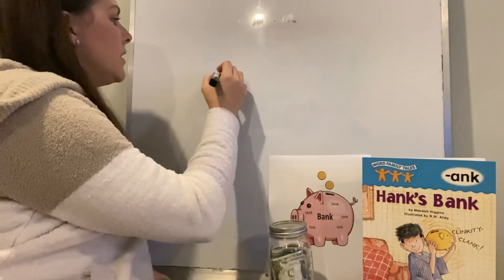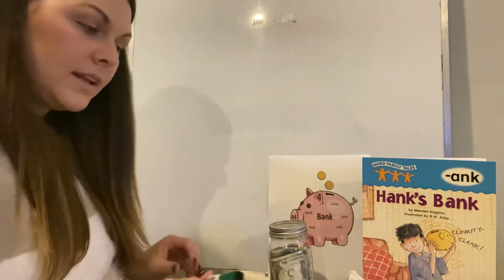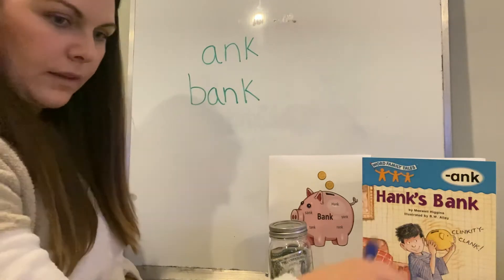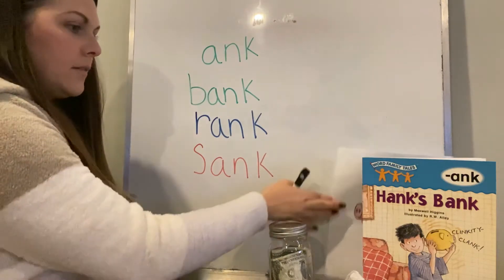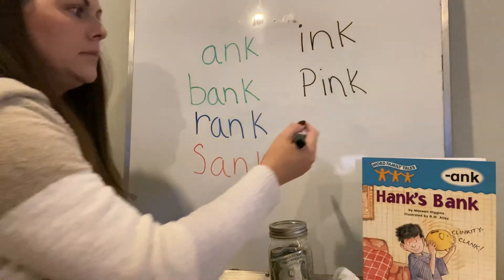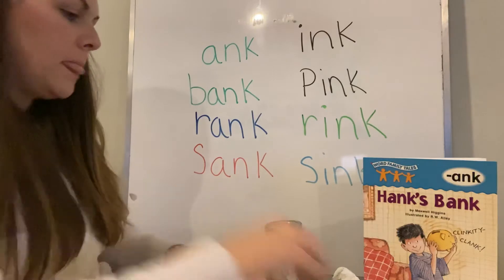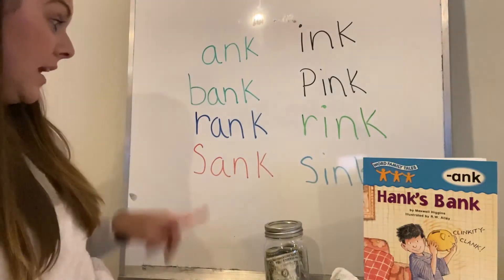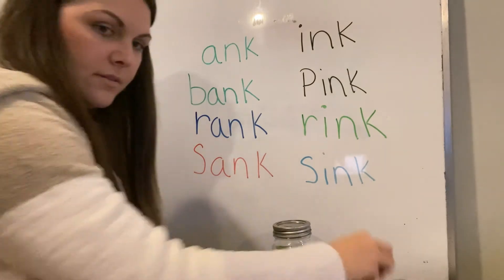Word families ank & ink CONTINUED